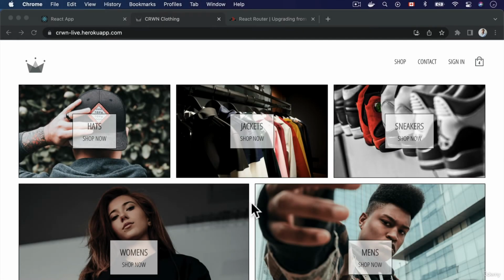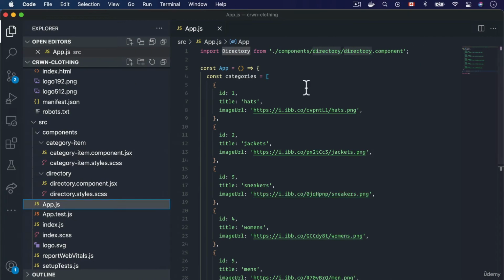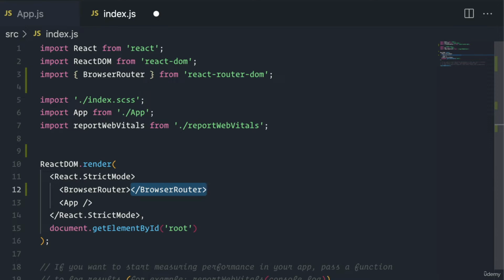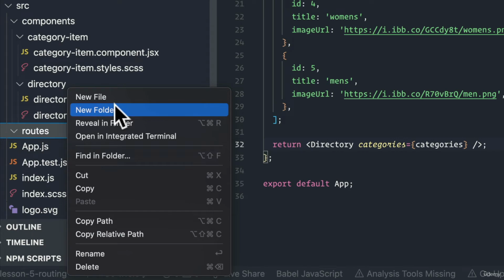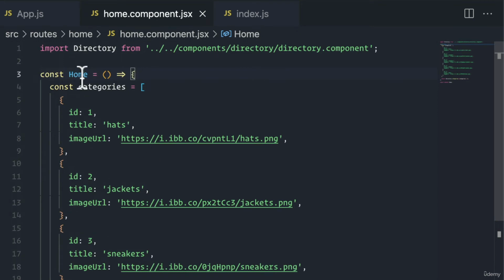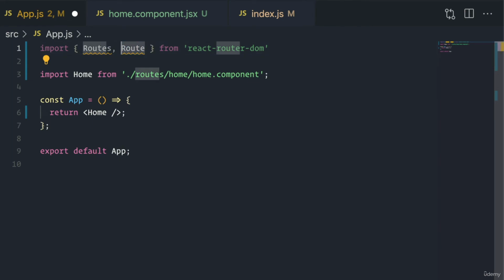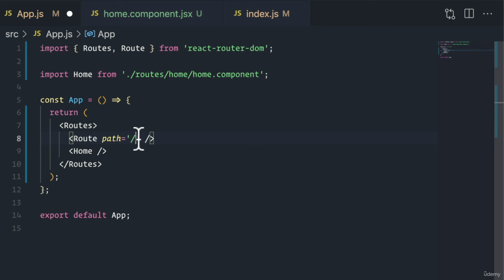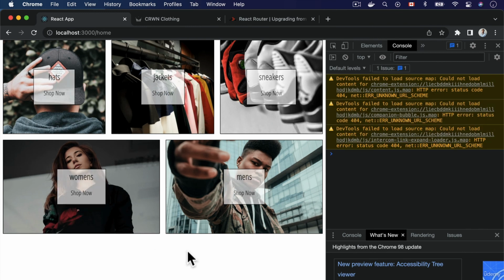05 Routing + React-Router - 003 Setting Up Our Homepage